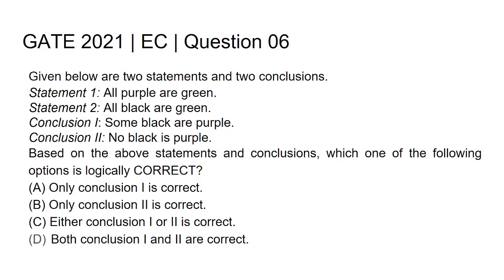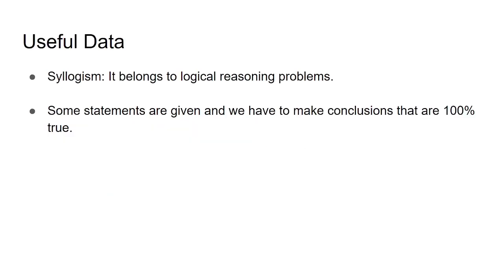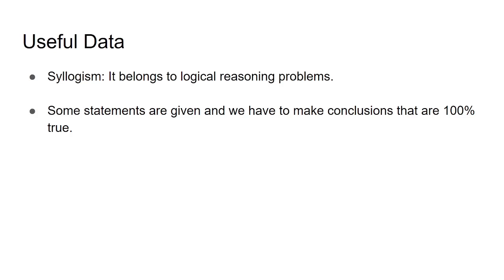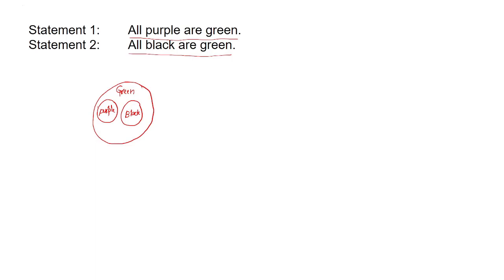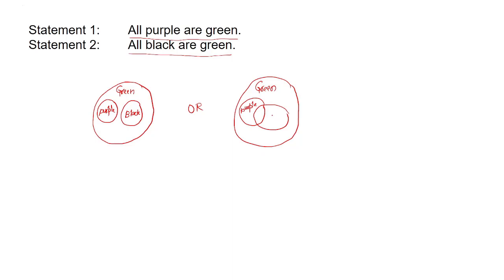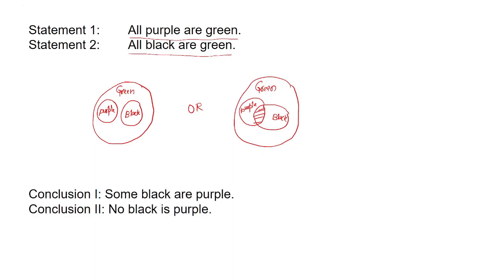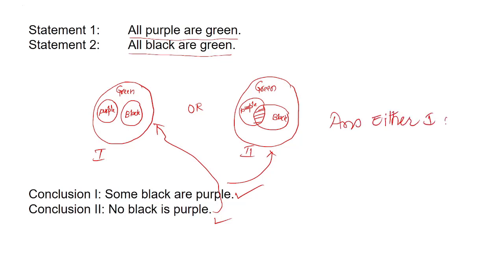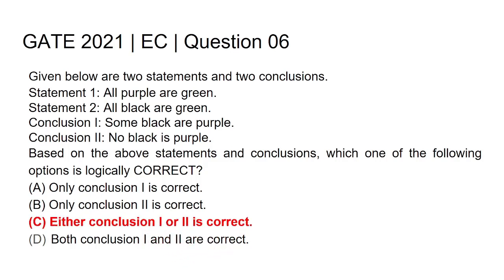Q6 APT EC 2021